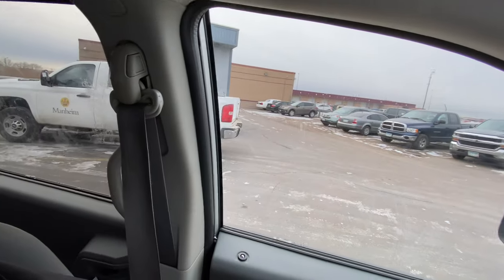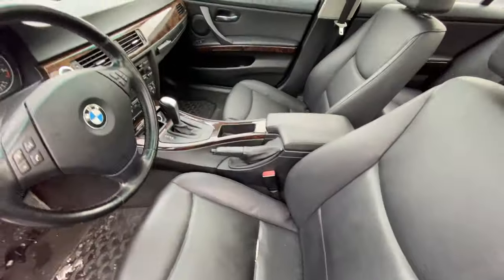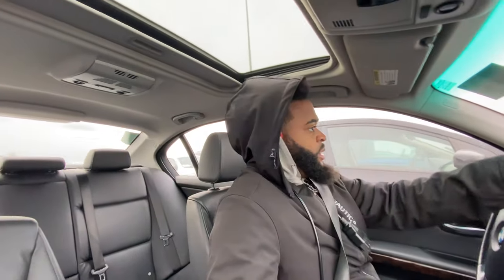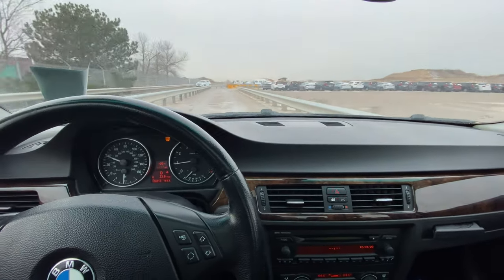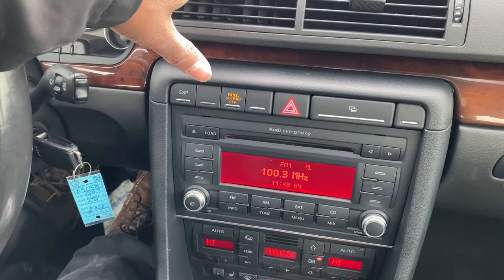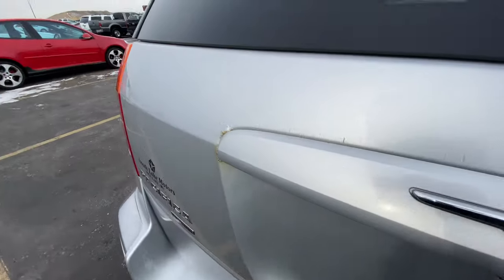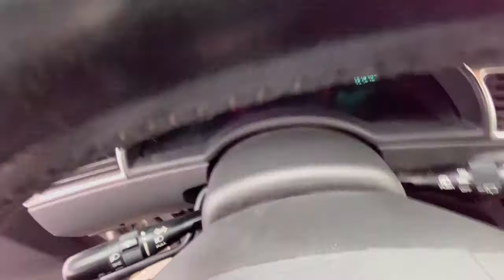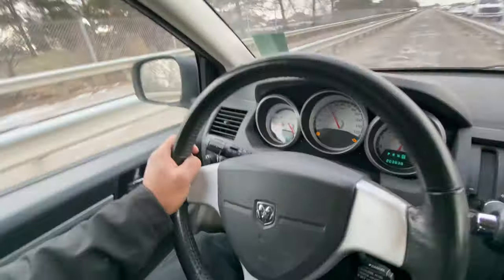LOOKING FOR DEALS AT CAR AUCTION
Today Iam looking for super good deals are car auction for car dealers only!  Come with me on this car dealer only auto auction walk around and lets see if we can get a good deal!!!